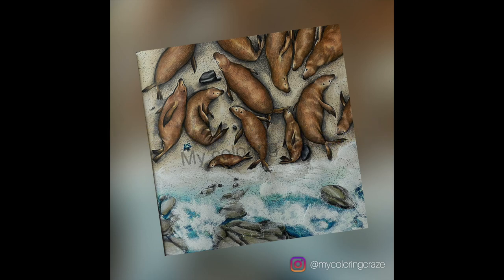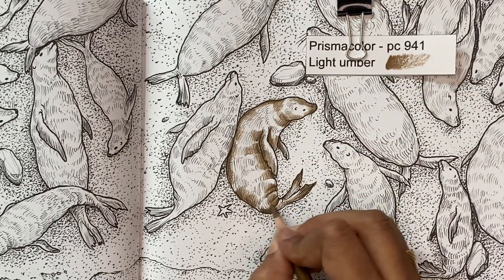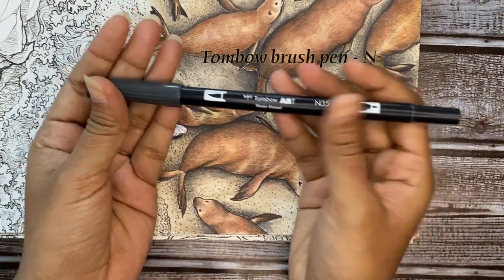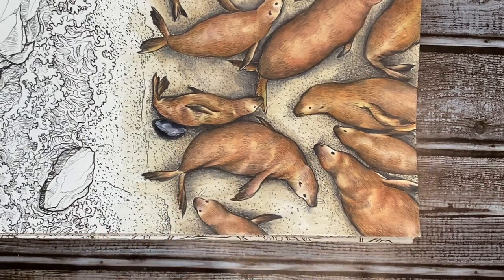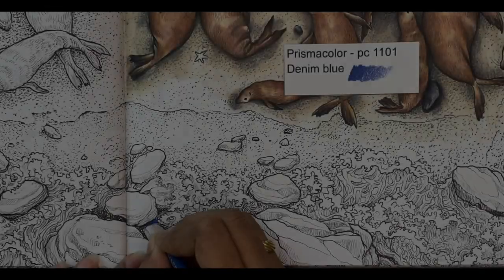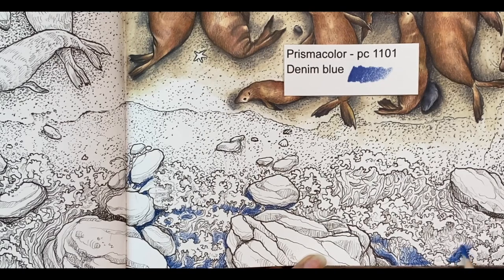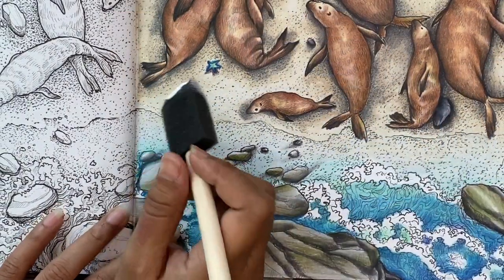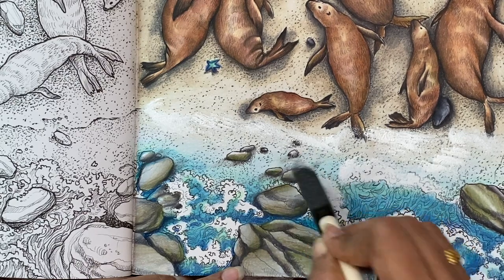FRAGILE WORLD | KERBY ROSANES | SEA LIONS |COLOR ALONG/ SPEED COLORING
🔴 MATERIALS USED:
      🔴PRISMACOLOR PENCILS ✏️
      Pencils/dp/B071NLP3VX/ref=sr_1_3?
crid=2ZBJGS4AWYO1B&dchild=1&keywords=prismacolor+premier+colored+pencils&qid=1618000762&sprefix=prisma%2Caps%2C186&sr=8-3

      🔴 AFMAT ARTISTS PENCIL SHARPNER

     🔴 TOMBOW DUAL TIP BRUSH PENS